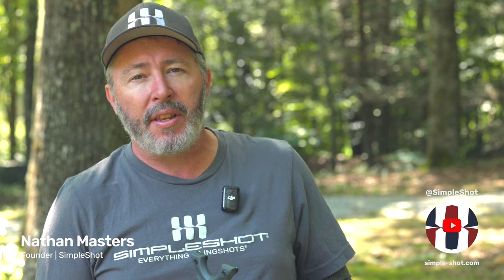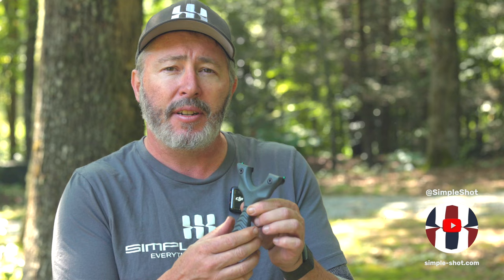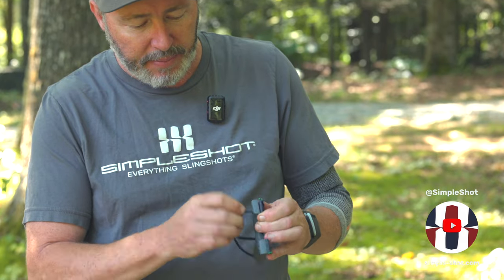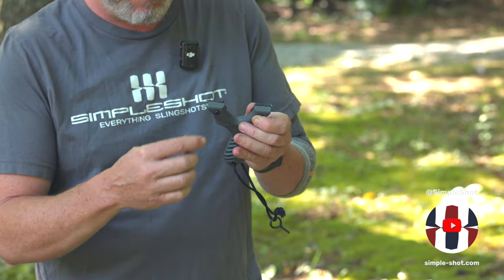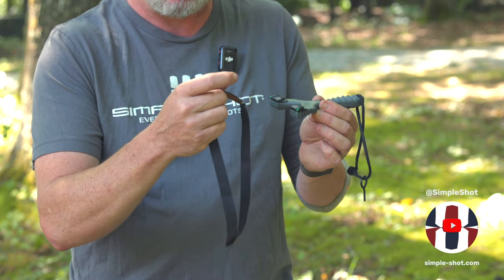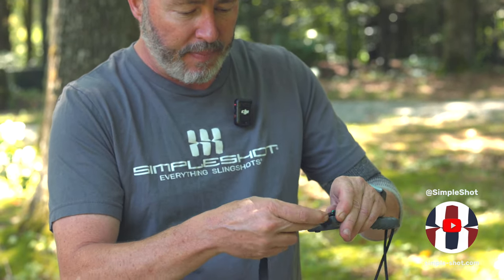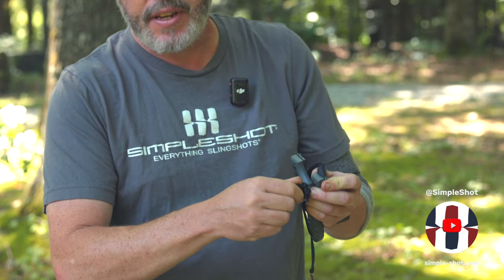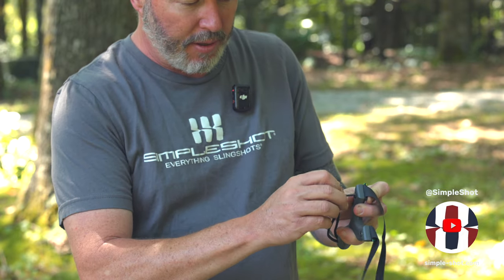The Axiom Slingshot Owners Manual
The Axiom slingshot is a modernized version of a classic design, known for its compact size and versatility.

It features a textured grip, 90mm fork width, integrated clips, and fiber optic sights to improve accuracy and usability. To install bands, use the clamp system, ensuring they are correctly positioned with the reference grooves on the clips. Always inspect your bands before and after shooting for any damage.

This new Axiom model is a reliable, pocketable choice, built to meet the needs of today’s slingshot enthusiasts.